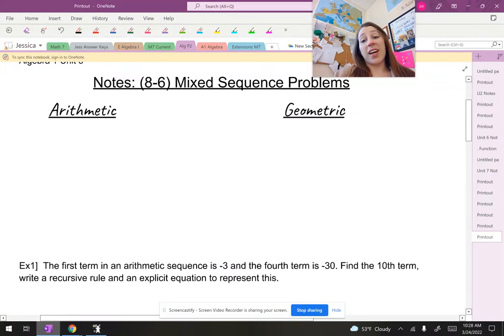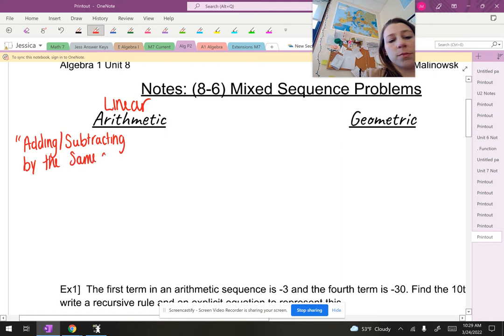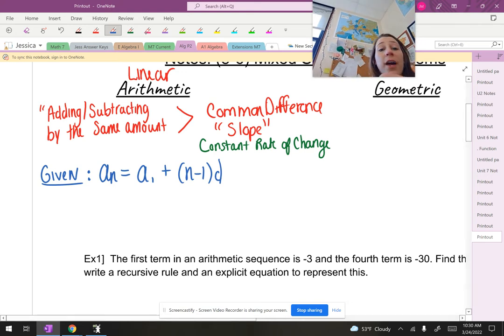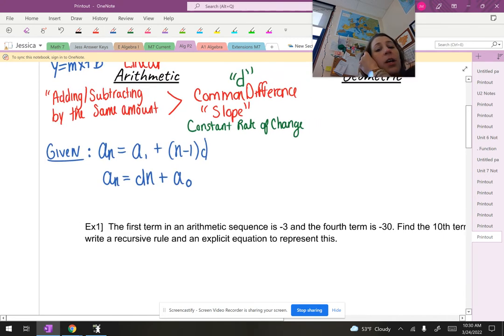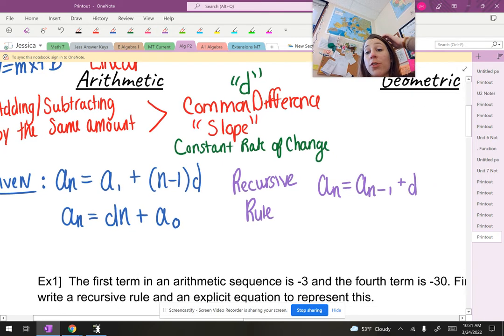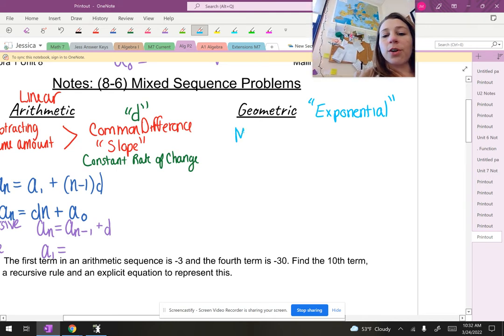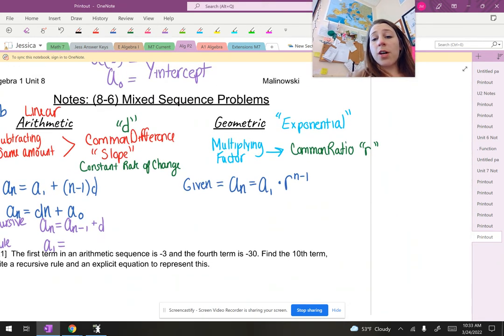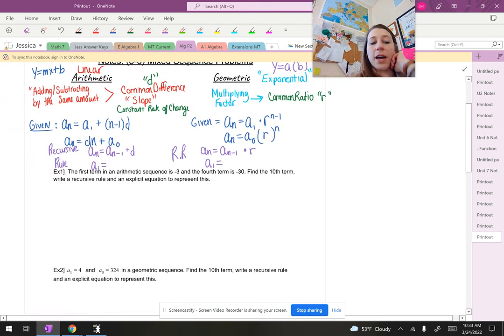Alg Notes (8-6) Intro